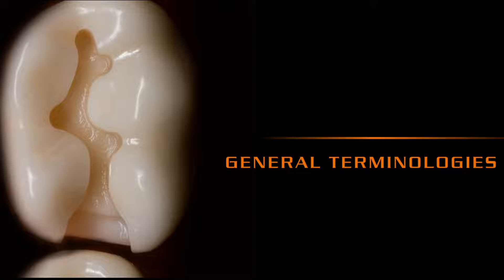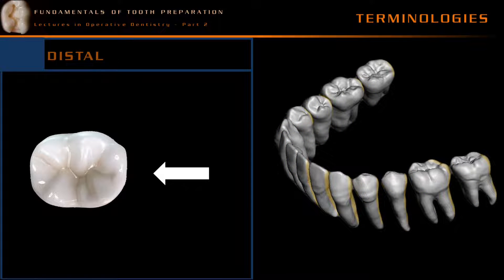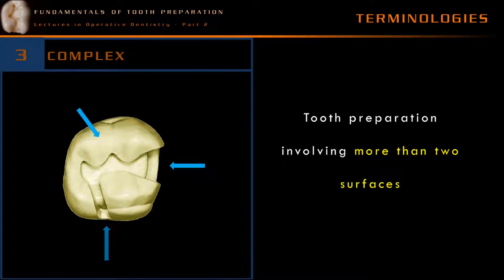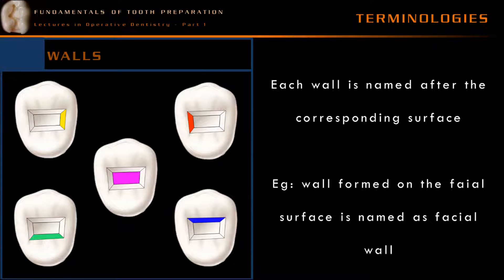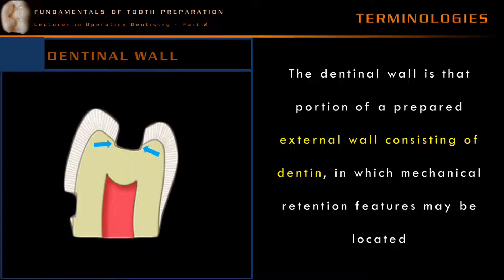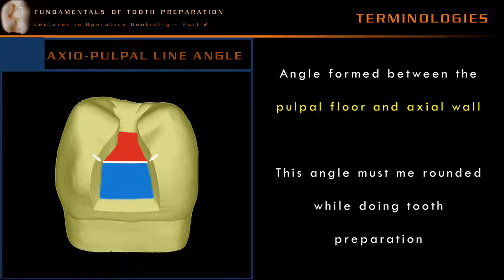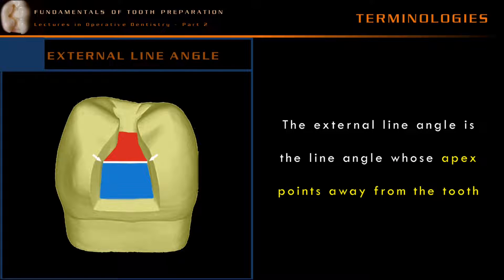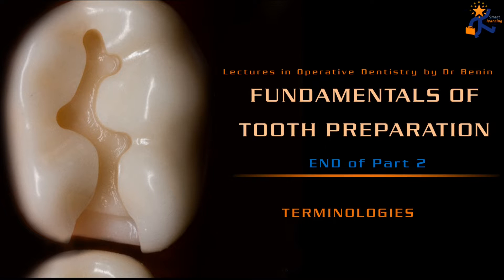Fundamentals of tooth preparation-Part 2 | Dr Benin